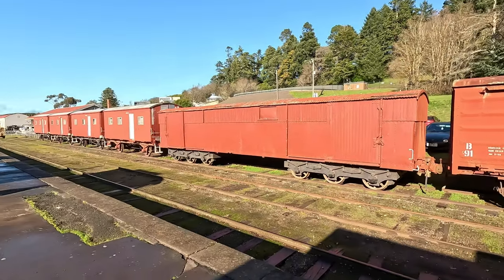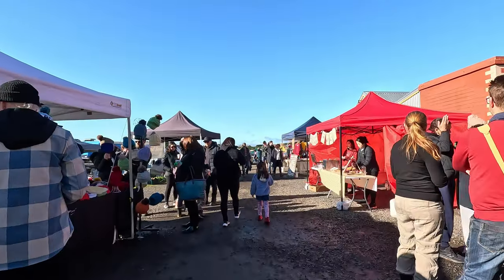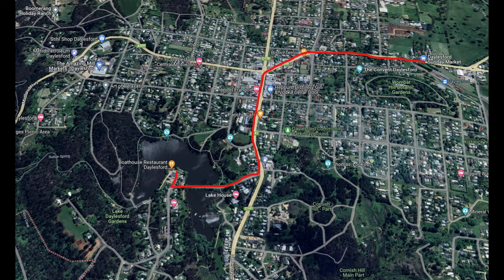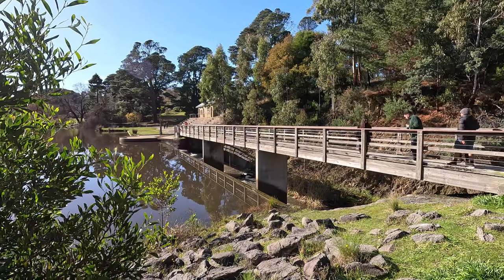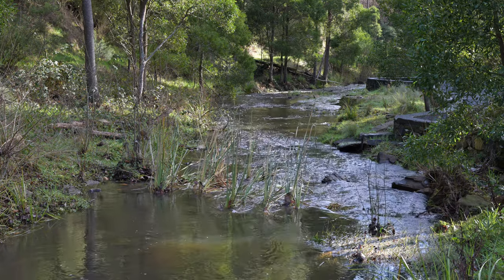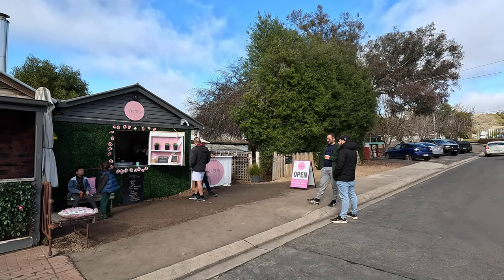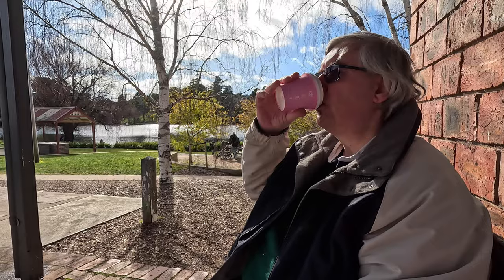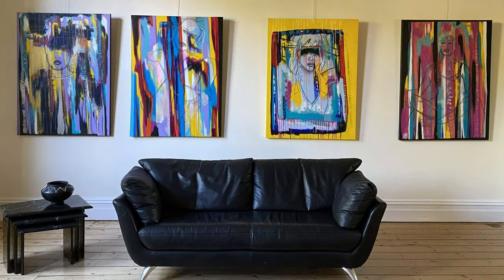Come To Daylesford For A Sunny Sunday Market Day, And Stay To Enjoy The Beautiful Lake!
Its our last day in Hepburn Springs. :-(

We Had another great Breakfast at the Peppers Resort and head over to the Daylesford Sunday Market. Daylesford Sunday Market is on every Sunday from 8am - 3pm. Do plan to visit early as there is not much parking and the traffic is pretty had later in the morning.

A local band was playing and they were pretty good. Lots of local food and produce was for sale. For train buffs you can even ride the 1950's diesel train to Bullarto.

Next we visit Lake Daylesford. The lake is on old gold diggings and its man made - first opened in 1927. The Lake and its surrounds was designed by Walter Burley Griffin -  the designer of Canberra. We walk approx.  2.8 km around the walking loop and also visit the Central Mineral Springs Reserve with is tranquil steam.

I did not visit but have previously been to the Wombat Hills Botanic Gardens and The Convent Daylesford - Art Gallery & Gardens. Both are worthy of a visit.

Drone footage:
-Beautiful Daylesford, Victoria, Australia 4K - Autel Evo 2 Pro Drone Footage by Gizmo Drones
- DJI Mavic Pro - Wombat Hill Botanic Gardens, Daylesford, Victoria by Tim Hunter

Chapters:
00:00 Introduction
00:18 Sunday Market
01:21 Train
02:35 Market stalls
02:59 Lake Daylesford
06:19 Wombat Hill
06:43 The Convent Daylesford
07:09 Outro